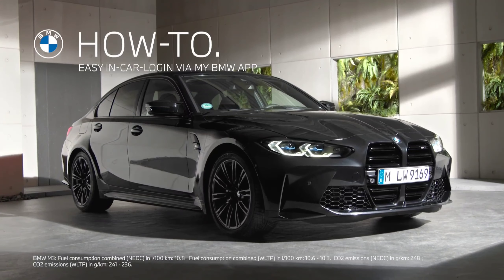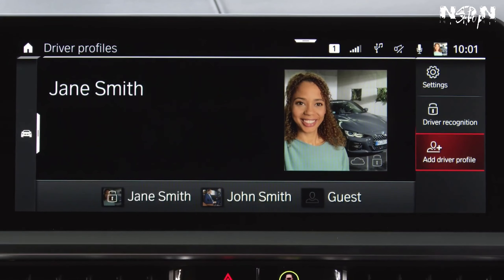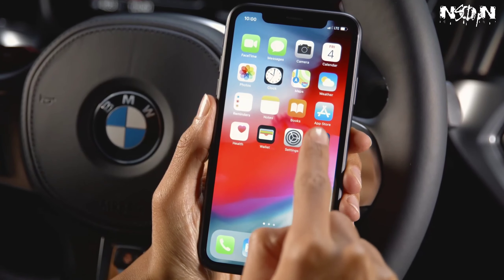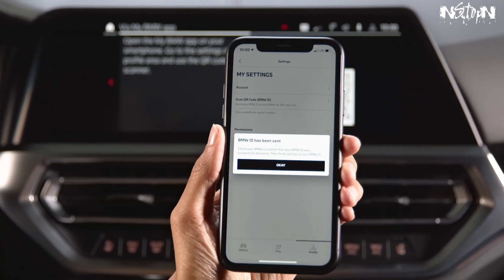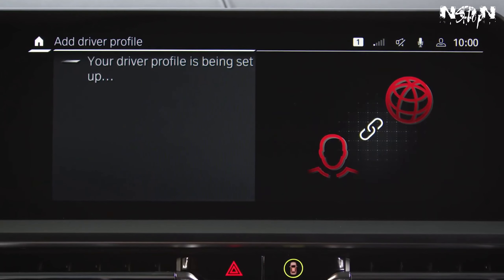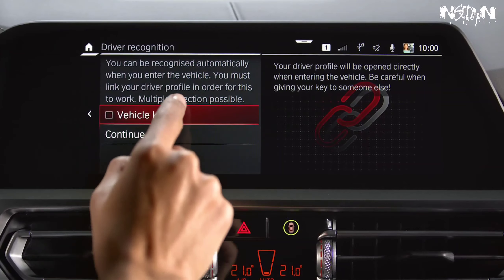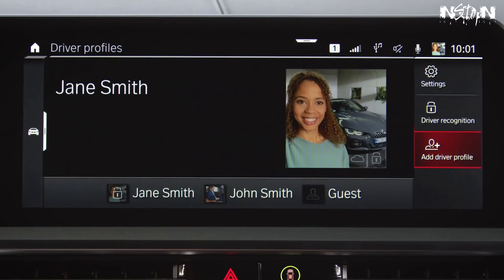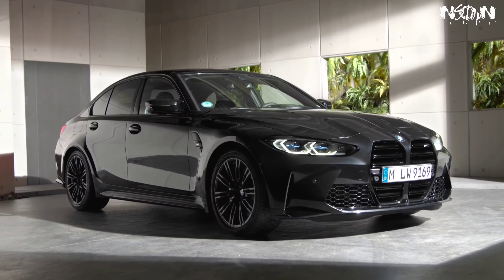How to use New my BMW app 2020